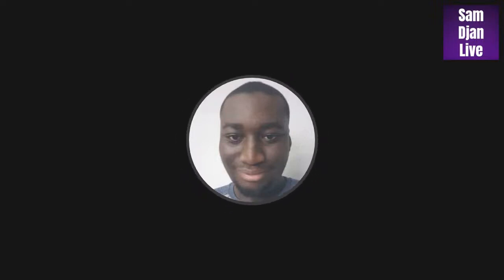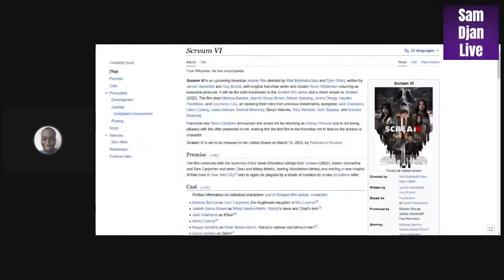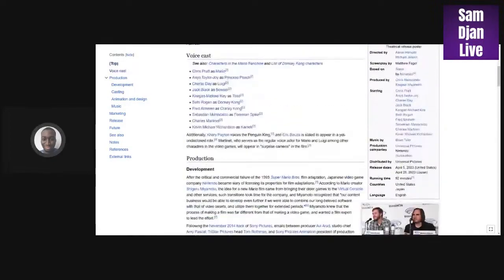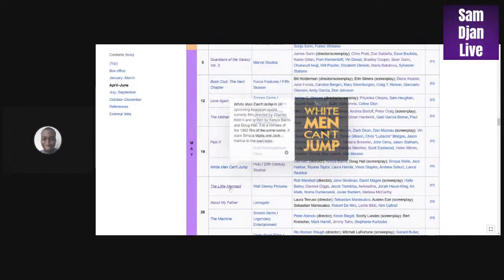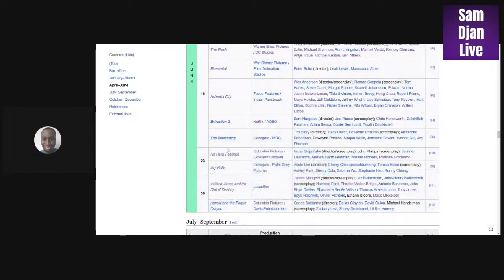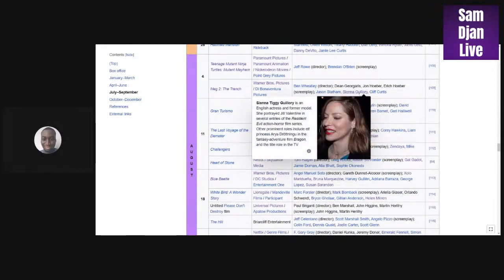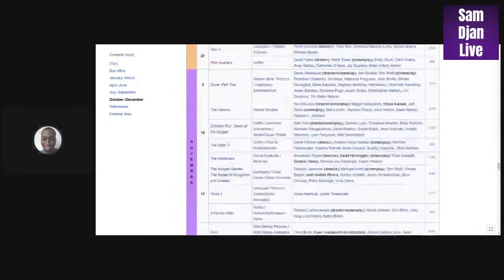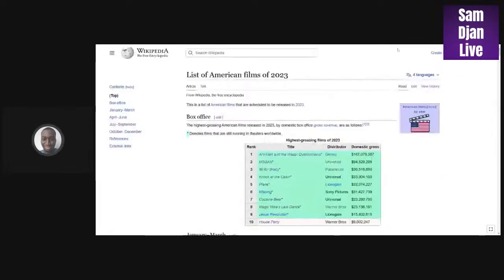The SamDjanShow - S3E7 - What 2023 Movies Is Making A Billion